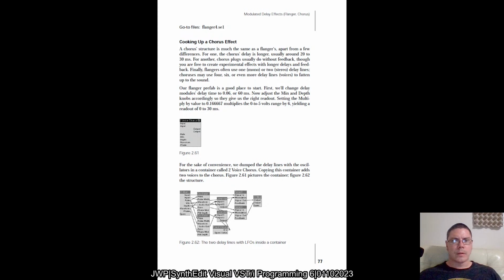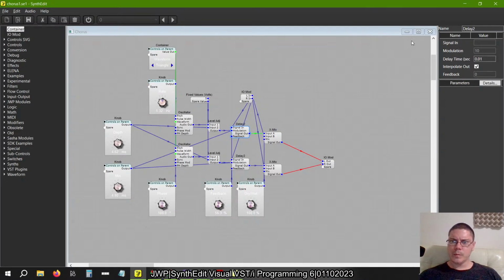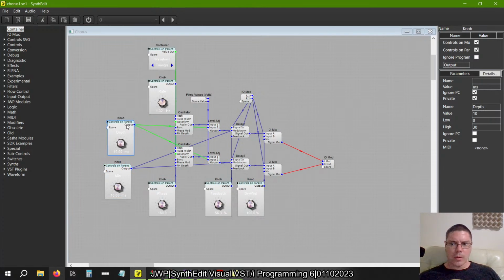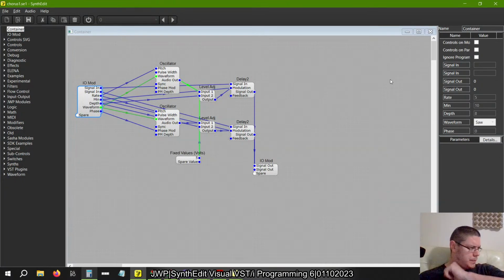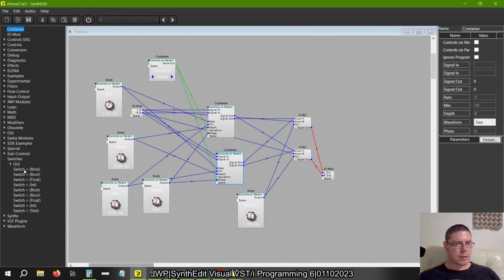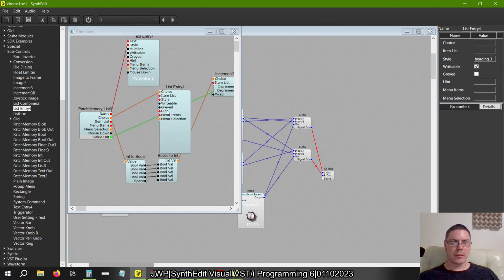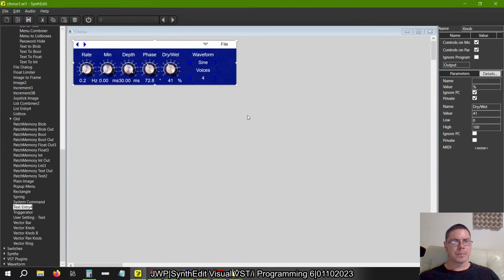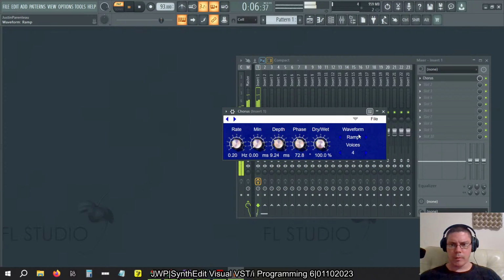Chorus|JWP|SynthEdit Visual VST/i Programming 6|01102023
JWP|SynthEdit Visual VST/i Programming 6|01102023